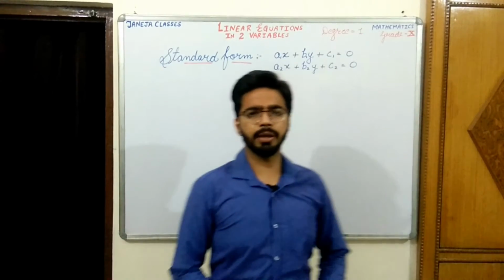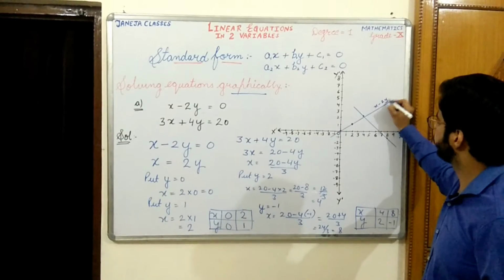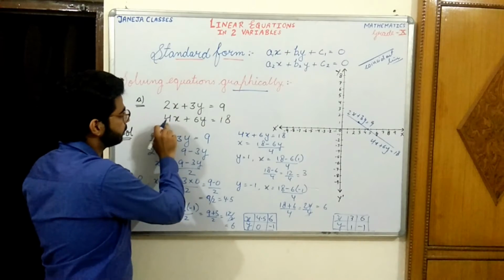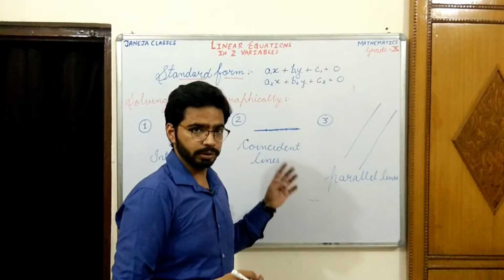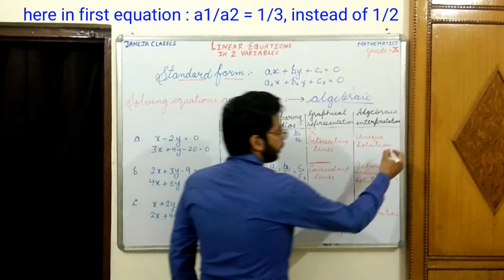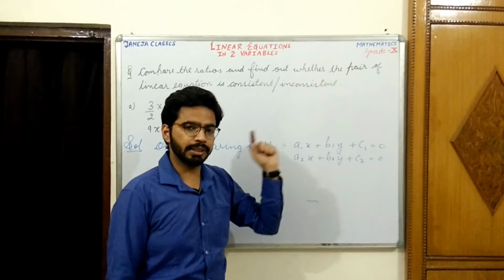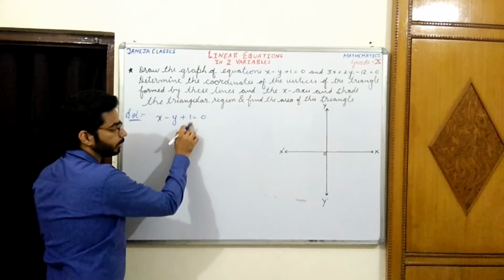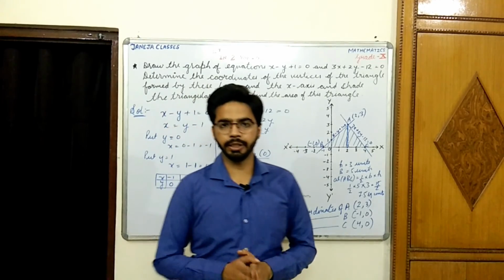Maths-Class X - Linear Equations in Two Variables (PART 1)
Topics covered-
Graphical method of solving linear equation
Consistent-unique and infinitely many solutions
inconsistent-no solution
How to say whether given equations are consistent or inconsistent